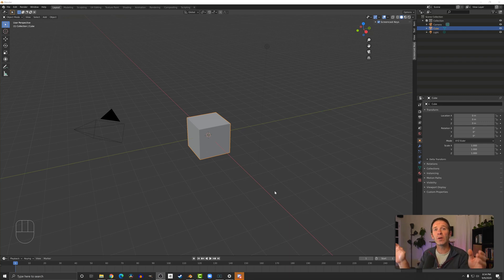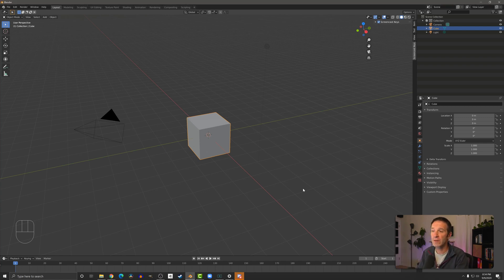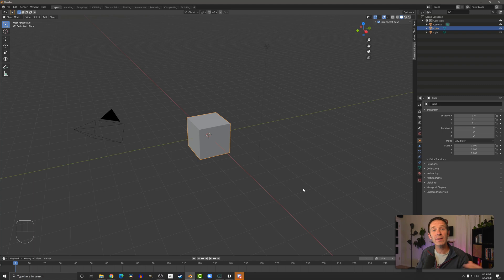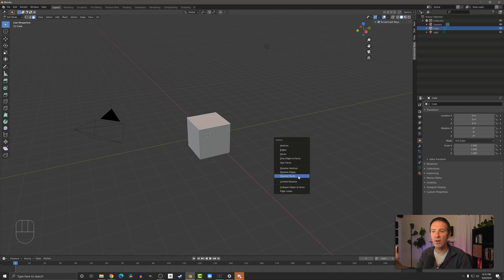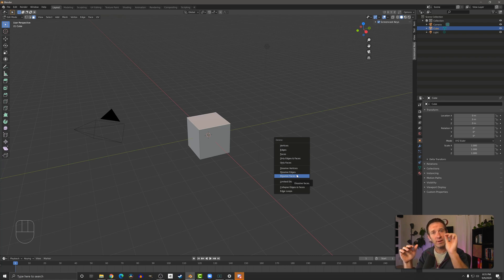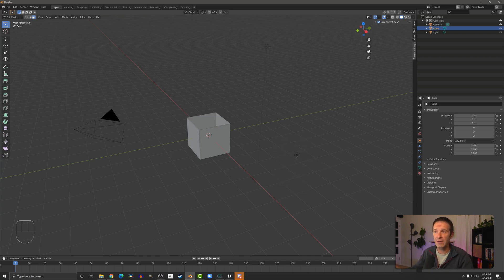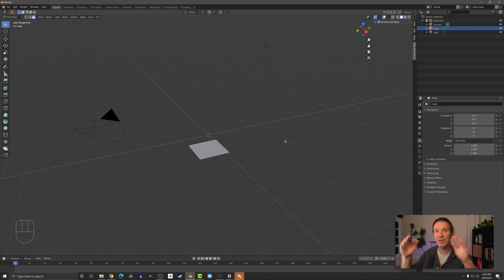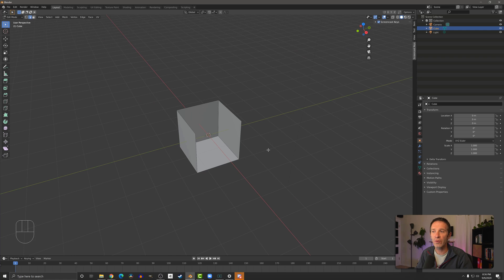Deleting Objects in Blender 2.9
Deleting objects in Blender 2.9 is quick and easy in object mode, but a bit trickier in edit mode.

0:00 Intro
0:10 Deleting Object Mode
0:25 Deleting Edit Mode
1:39 THE END